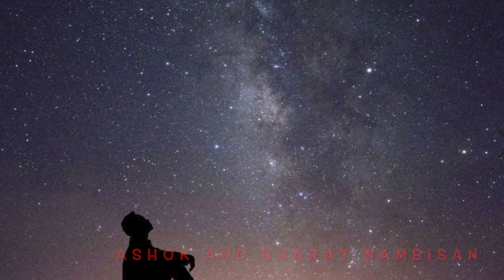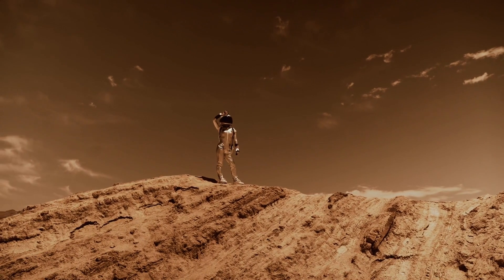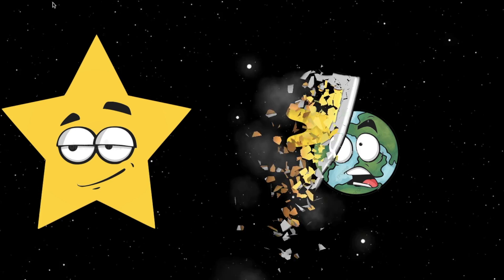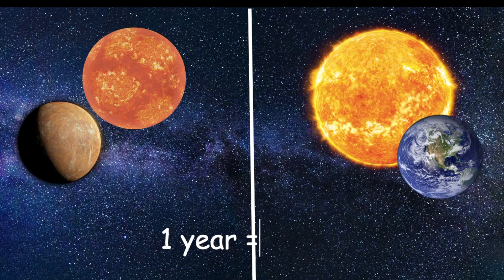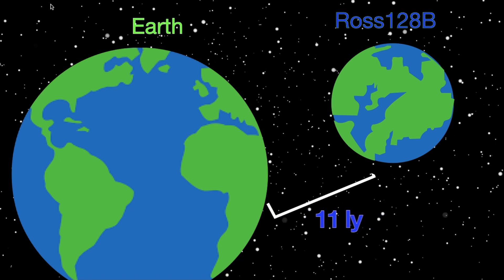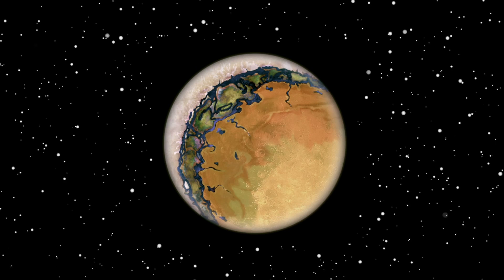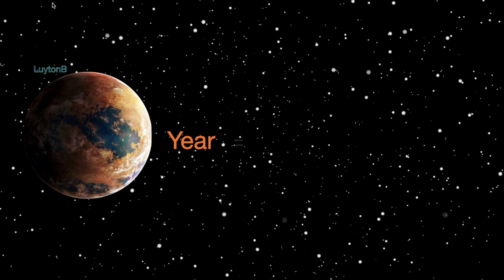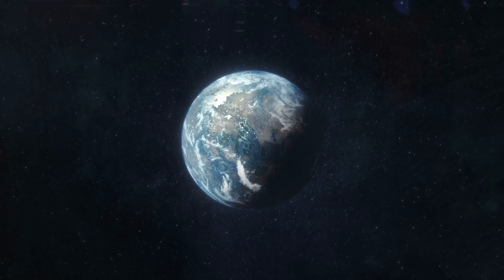The THREE closest exoplanets to us!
In this video, we cover the three closest exoplanets that we could possibly colonize.